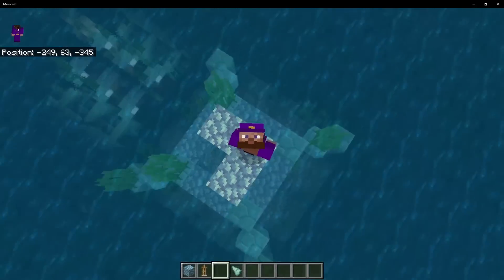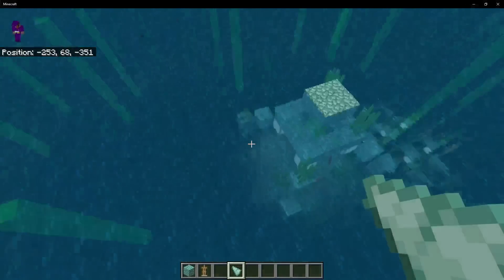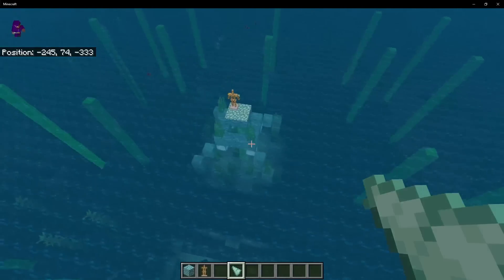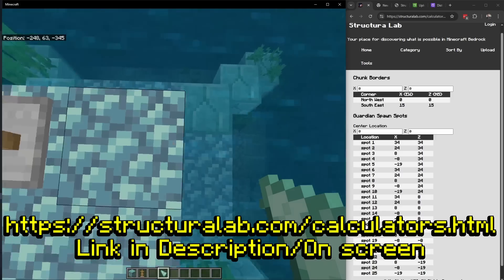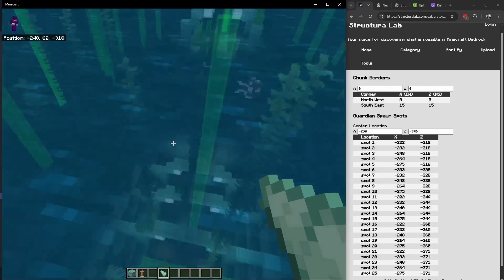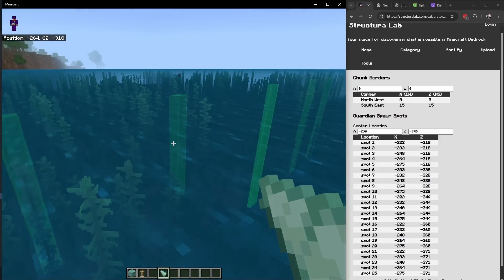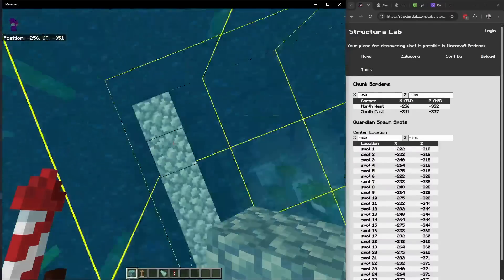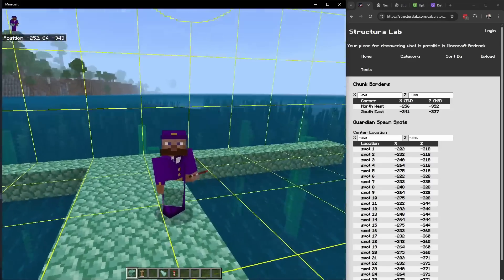Guardian Spawn Spot finder and Chunk borders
This is a tool ment for those who play on console where they cannot get access to the tools like the bedrock technical resource pack but want to check their guardian farm. It uses the same math i use in the BRTRP but in a browser you can look at on your phone. It also does chunk borders

Chapters
00:00 - Intro
00:08 - Bedrock Technical Resourse pack intro
01:19 - Why i cant do Fortress spawns
02:01 - How it works
03:07 - Chunk Borders
05:08 - Outro